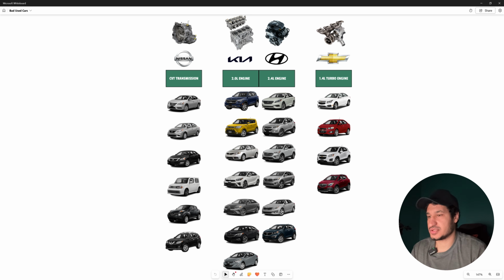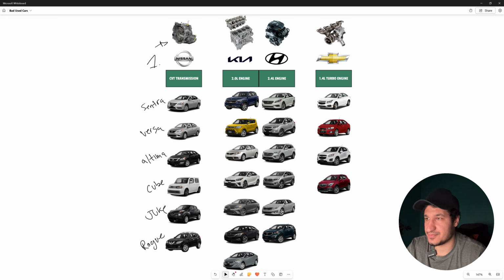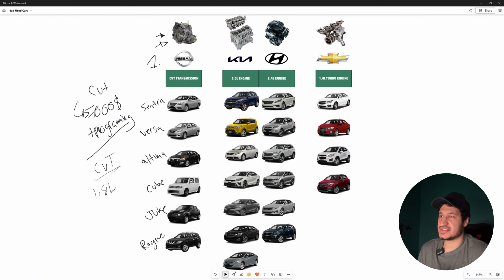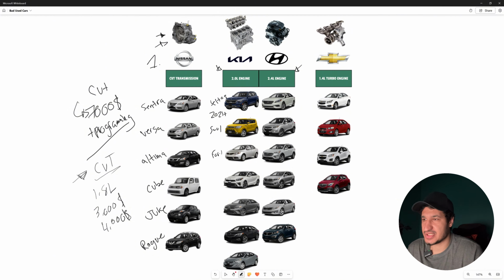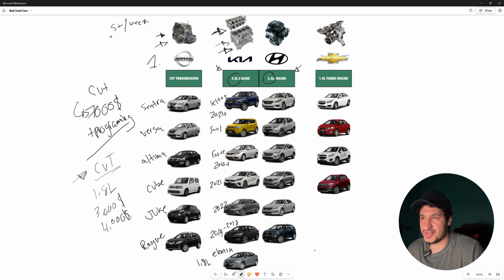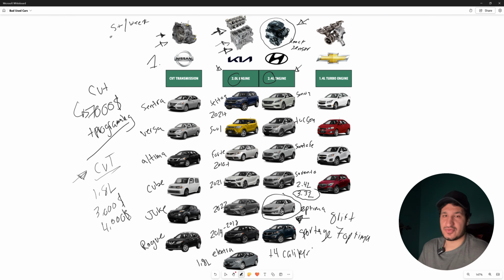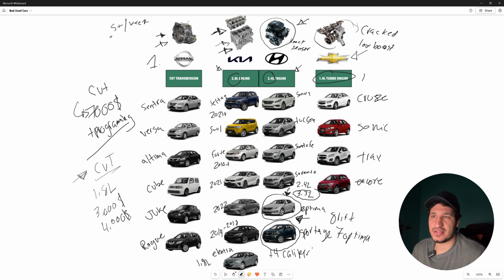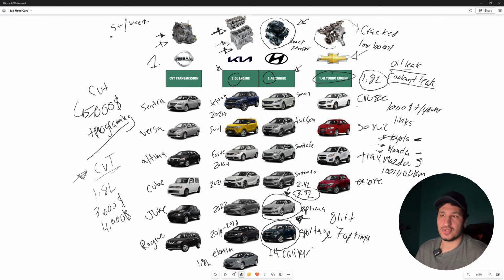NEVER Buy These 3 Types of Used Cars! | Biggest Money Pits Exposed